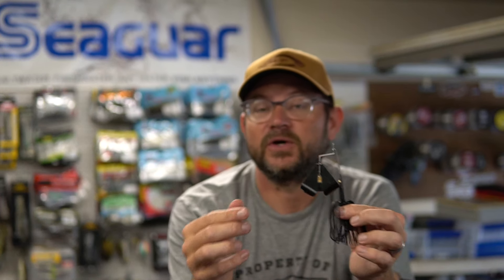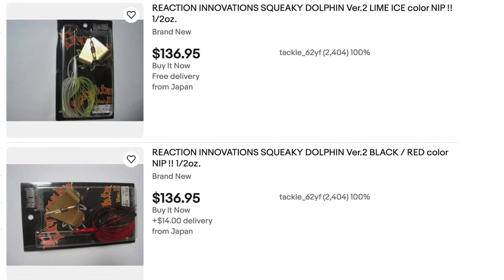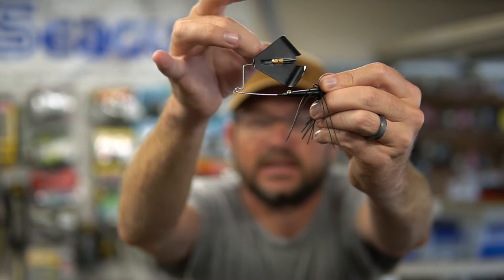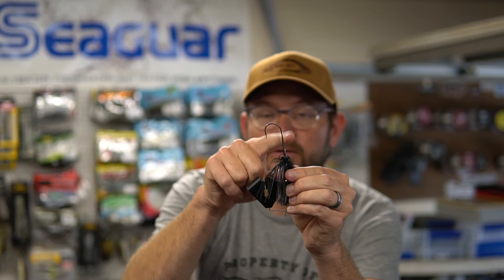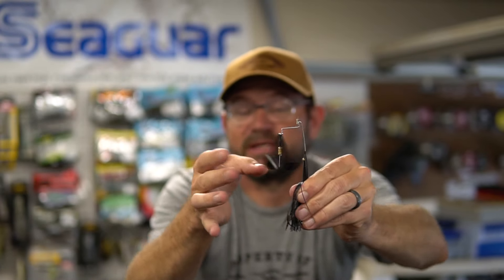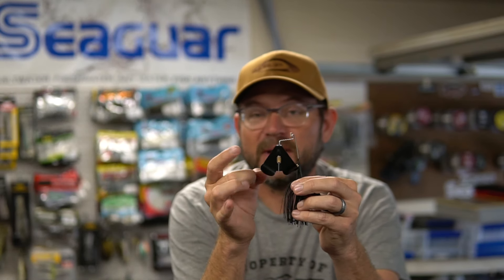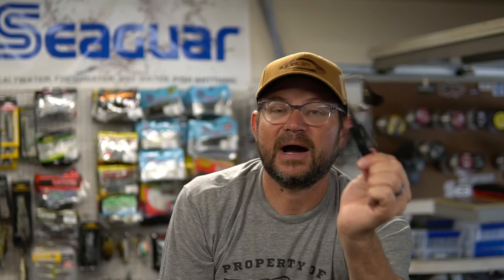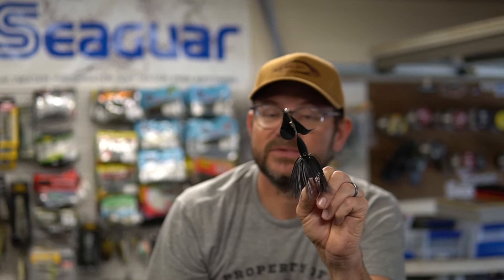The LOUDEST Buzzbait I've EVER Used!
This buzzbait is loud! Links to purchase is below.